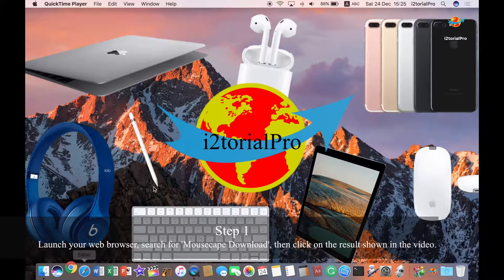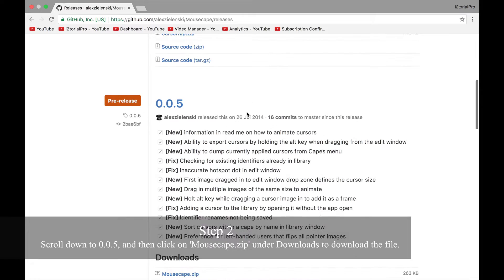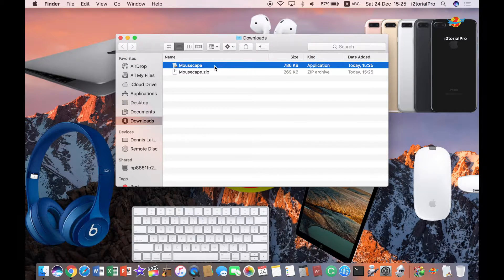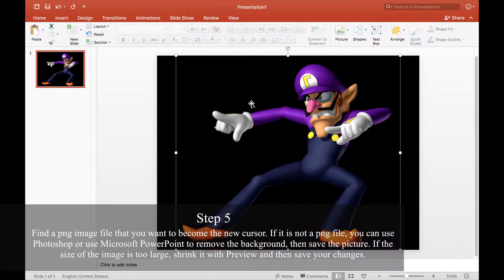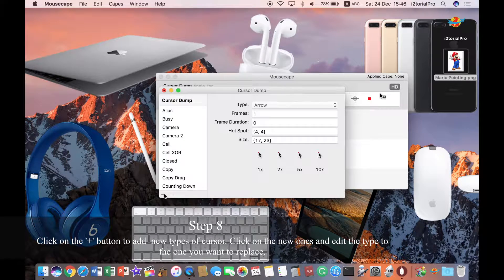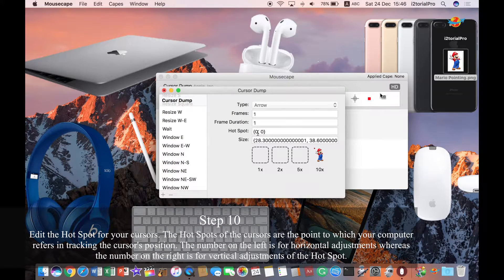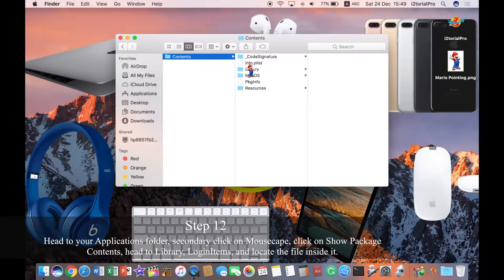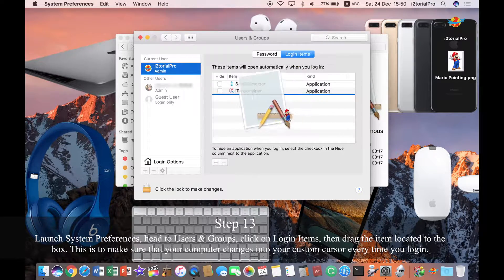26. macOS Sierra - Mousecape Full Tutorial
Hey, what's up, guys? I am i2torialPro with a new video with me again! This time, I am going to do a tutorial on Mousecape, an application which changes cursors of macOS Sierra or below. Check this out! Also, note that this is a full tutorial, including copying the login file to the login items to ensure that the cursors change every time you login. If you have any questions, please feel free by leaving a comment!

Note that there are a few mistakes in this video, I apologize for the mistakes. Here are the mistakes:
1. 0:52 - Step 4:  -Windows- → Cape
2. 1:21 - Step 8: -cursor- → cursors

Video information:
Title: 26. macOS Sierra - Mousecape Full Tutorial
Episode: 7
Movie Number: 26
Publisher: i2torialPro